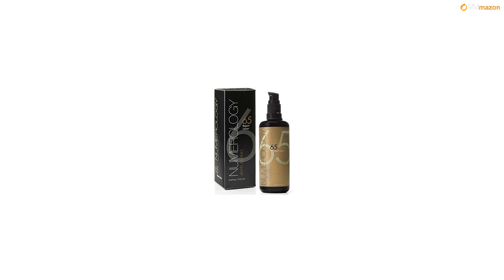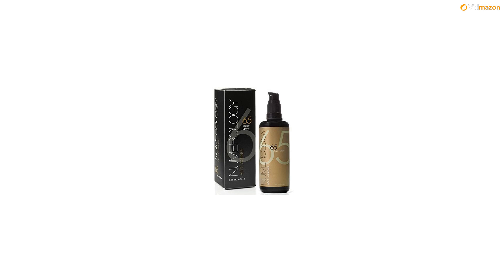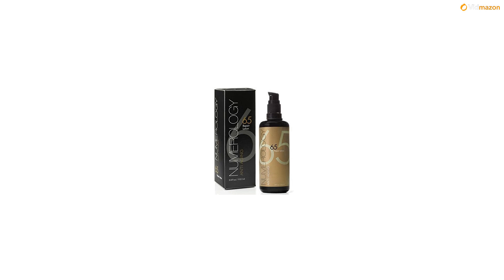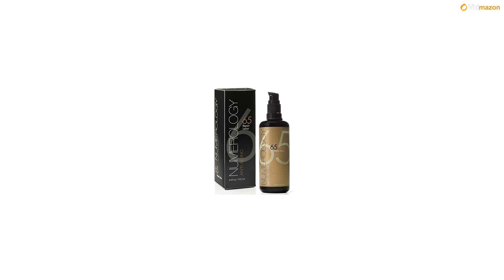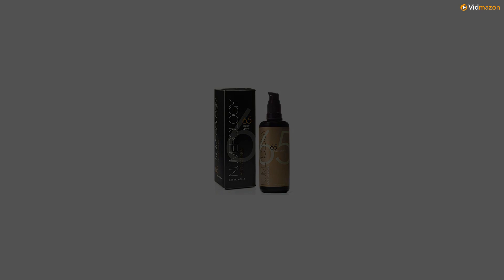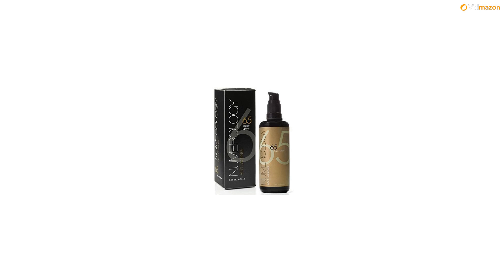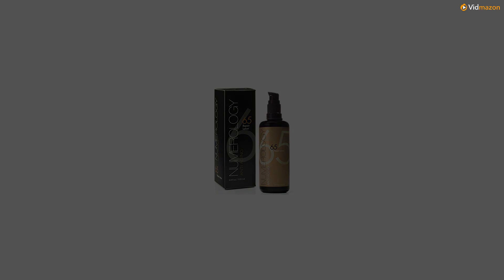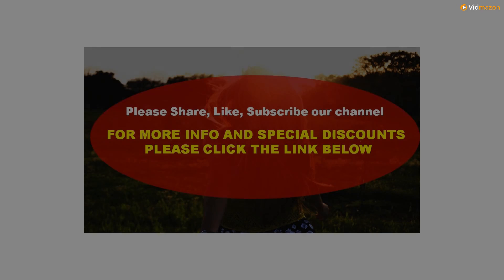Moisturizer with Vitamin C Hyaluronic Acid Retinol Peptides Matrixyl 3000 by...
Anti Aging Repair Moisturizer - Is your skin dry or flaking? - Do you have wrinkles and fine lines? - Are you tired of other moisturizers being too heavy or clogging your pores? - Would you like to keep your skin firm, young and smooth? Introducing Numerology Skincare's Anti Aging Repair Moisturizer!  - Delivers deep and healing moisture - Has a smooth, light texture that won't clog pores - Reduces wrinkles and fine lines with healing lipids and anti aging ingredients - Smoothes rough and flaky skin texture - Gentle and non-sensitizing botanical retinol renews and repairs for a young and vibrant complexion - Vitamin C protects and regenerates for balanced, even skin - Botanical Hyaluronic Acid locks in moisture for dewy skin, all day long - Plant Peptides and Matrixyl 3000 offer advanced anti aging protection - Contains maximum percentages per ounce for fast and long lasting results - Comes in UV protective packaging to maintain peak ingredient integrity - Cruelty free   Trusted by skincare professionals for ingredient integrity and results. Guaranteed smoother, softer and more hydrated skin.   You don't have to be bogged down by heavy moisturizers that clog your pores. Heal and hydrate your skin with Numerology's comprehensive anti aging Repair Moisturizer now! MORE THAN JUST A MOISTURIZER: This facial moisturizer contains ingredients that help to youthen and regenerate the skin along with moisturizing it. Fine lines, wrinkles, redness and collagen loss are all reduced with daily use. It's like using a moisturizer and advanced anti aging serum all in one product. WON'T CLOG PORES: All of the ingredients in this formula are moisturizing and anti aging without being heavy or clogging pores. Soaks in quickly and can be used underneath makeup. PROVEN INGREDIENTS: Cold pressed plant lipids soothe, soften and moisturize. Vitamin C builds collagen and fades dark spots, botanical Hyaluronic Acid hydrates and plumps while Matrixyl 3000 and plant peptides help to fill in fine lines and wrinkles. GREAT FOR SENSITIVE SKIN: This non-irritating and soothing face lotion is perfect for sensitive skin. It is effective and delivers results without being harsh on the skin. CRUELTY FREE: Never tested on animals, made with plant-based ingredients and manufactured in a USA-based, cruelty free facility.